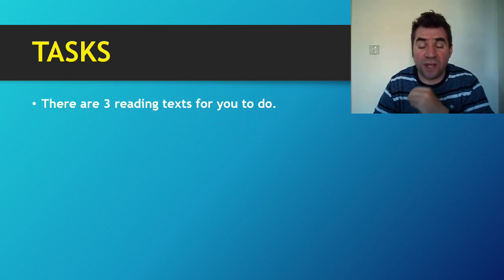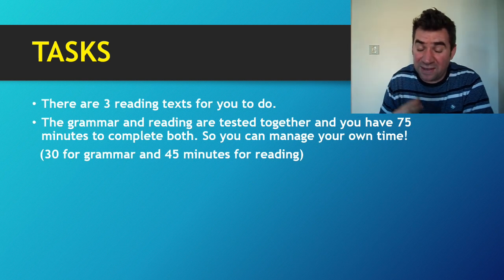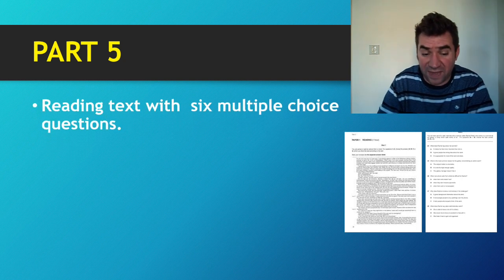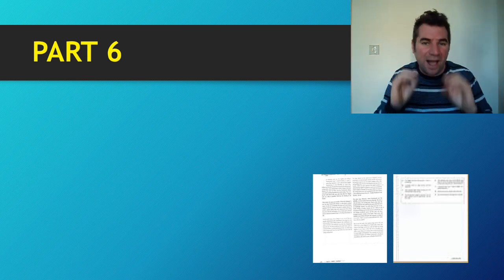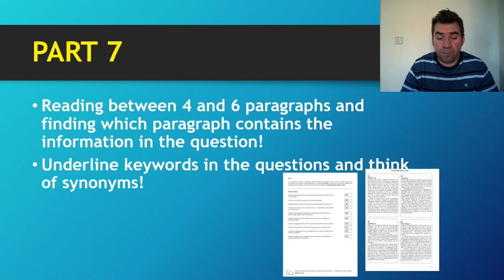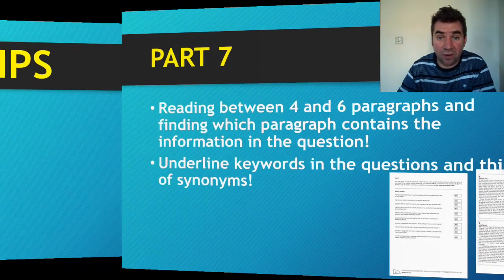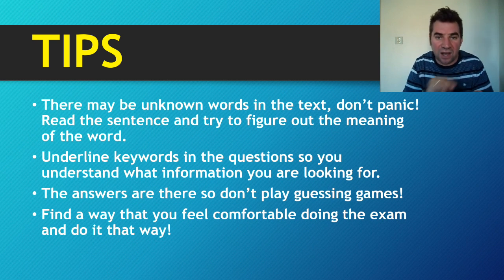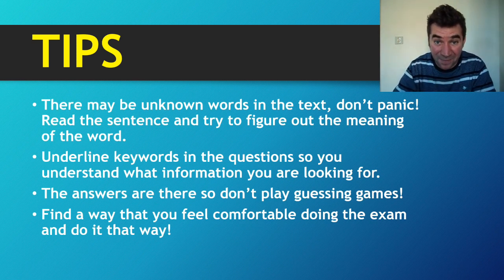FCE READING- A GUIDE AND TIPS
Watch this video if you want an outline of the FCE Reading or if you want some valuable tips on the reading texts themselves.